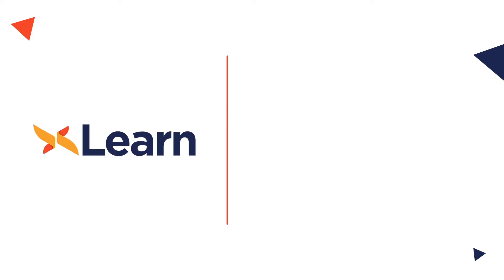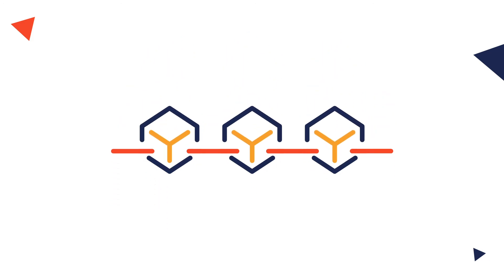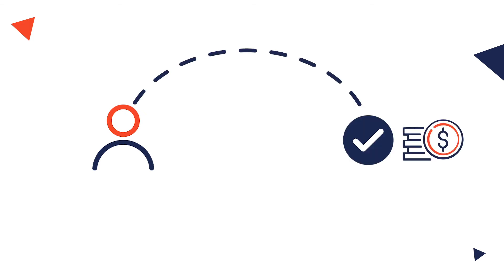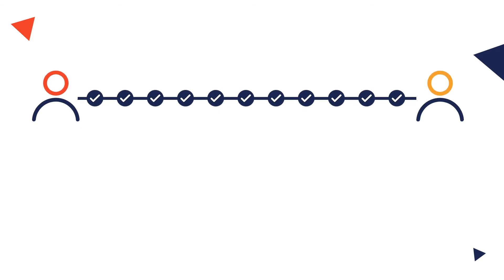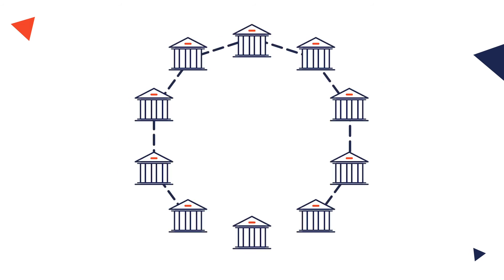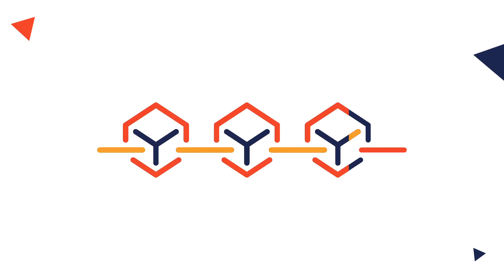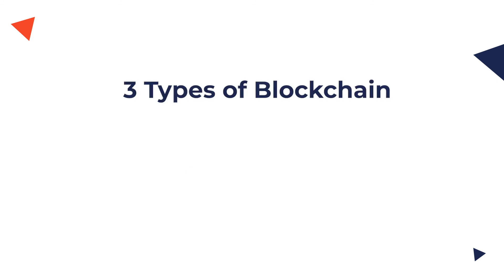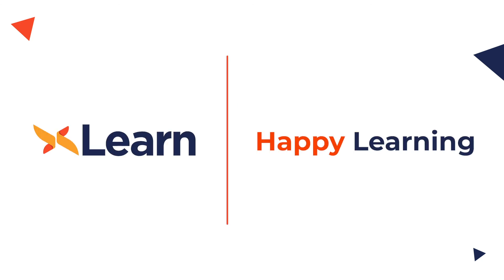Types of Blockchain Explained | Public vs Private vs Hybrid Blockchains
Learn about the types of blockchains in cryptocurrency, and the key differences between private blockchain, public blockchain and hybrid blockchain.

Blockchain overview :
Blockchain is a specific type of database. It differs from a typical database in the way it stores information; blockchains store data in blocks that are then chained together.
As new data comes in it is entered into a fresh block. Once the block is filled with data it is chained onto the previous block, which makes the data chained together in chronological order.Different types of information can be stored on a blockchain but the most common use so far has been as a ledger for transactions.
In Bitcoin’s case, blockchain is used in a decentralized way so that no single person or group has control—rather, all users collectively retain control.
Decentralized blockchains are immutable, which means that the data entered is irreversible. For Bitcoin, this means that transactions are permanently recorded and viewable to anyone.

Video Walkthrough:
0:00 Introduction to Blockchain & Bitcoin
0:56 What is a Public Blockchain Explained
1:53 What is a Private Blockchain Explained
2:40 What is a Hybrid Blockchain Explained
3:29 Public vs Private vs Hybrid Blockchain: Conclusion